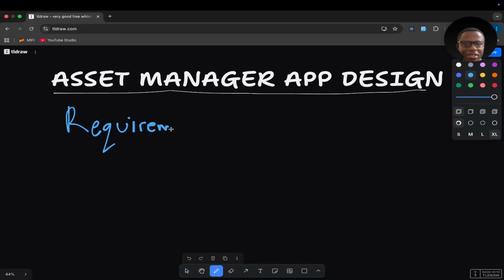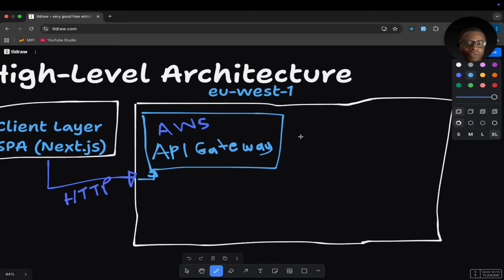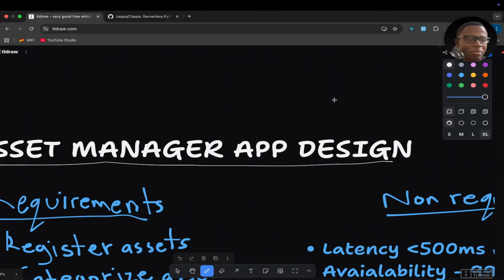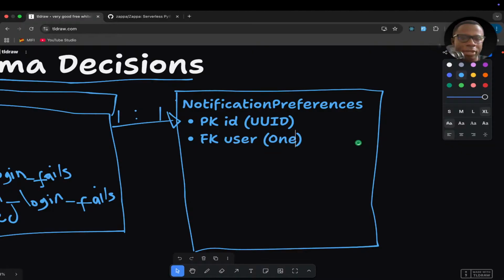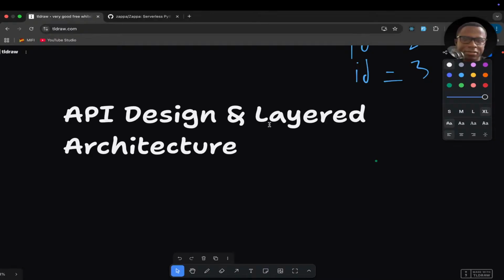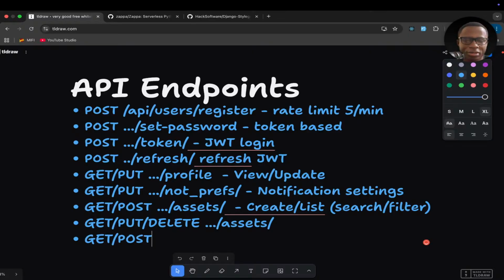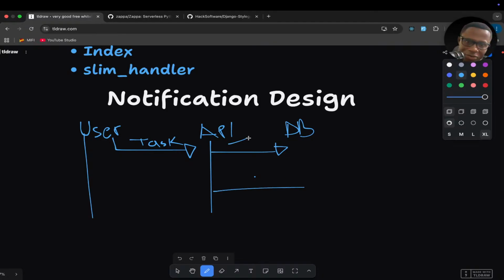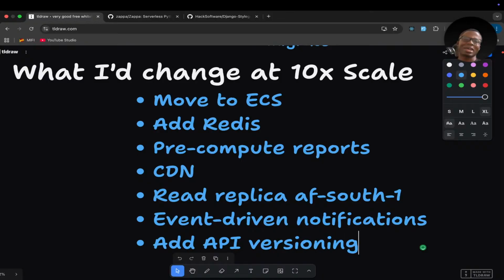System design & architecture for a production backend for a client in Ghana.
Backend system design is one thing in a textbook, but it’s an entirely different challenge when you’re building for a live client with specific regional constraints.
In this livestream, I’m pulling back the curtain on the exact architecture I designed for a client in Ghana. You’ll see the logic behind our database choices, how we handled latency, and the specific scaling hurdles we overcame. Whether you are a junior dev or a seasoned architect, you’ll walk away with a practical framework for building robust, production-ready backends that solve real-world problems.